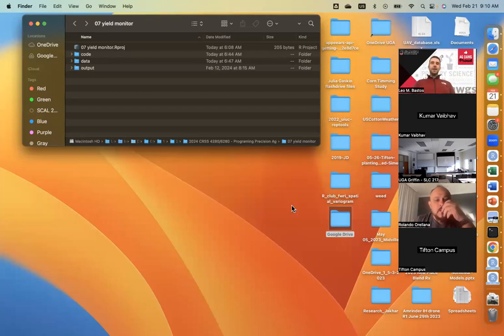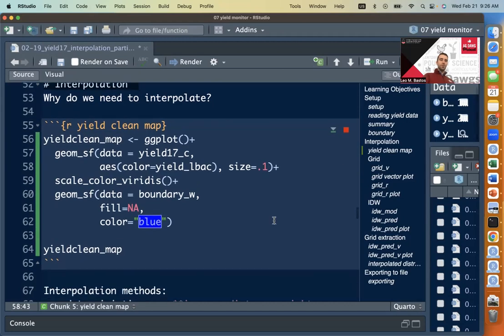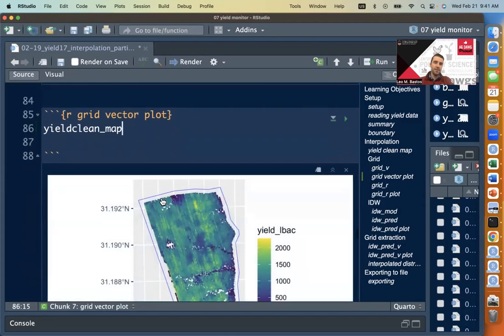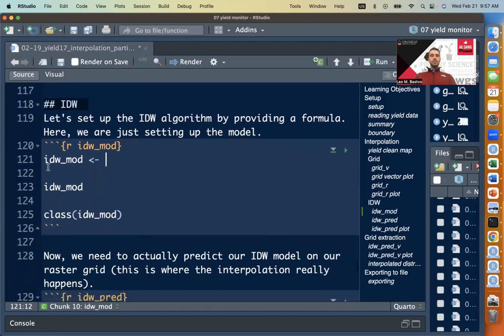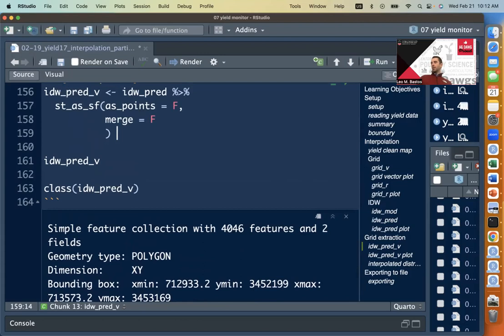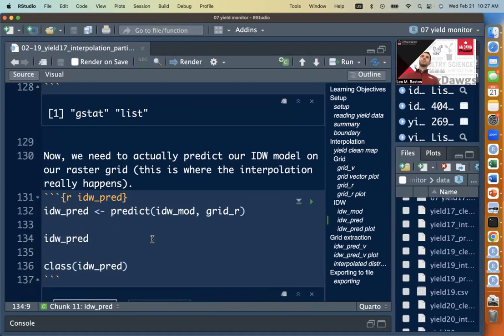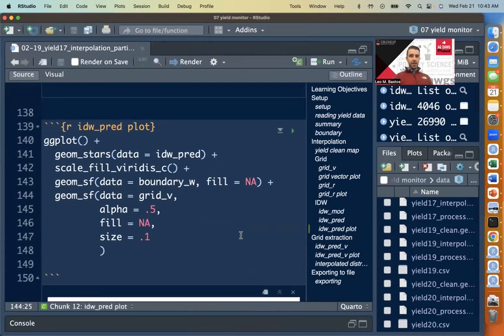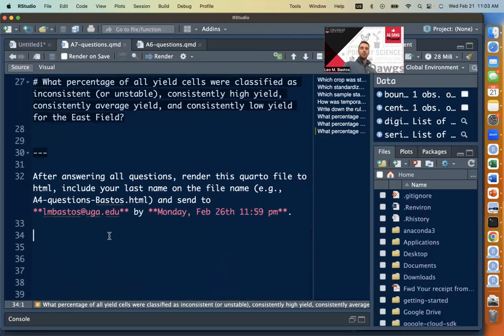2024 Feb 21 - Advanced PA - Yield interpolation with IDW